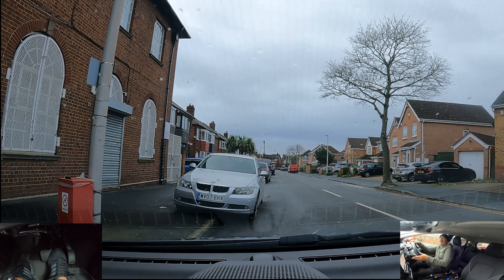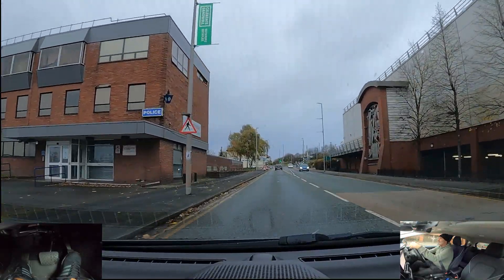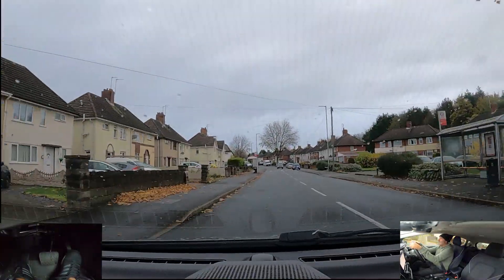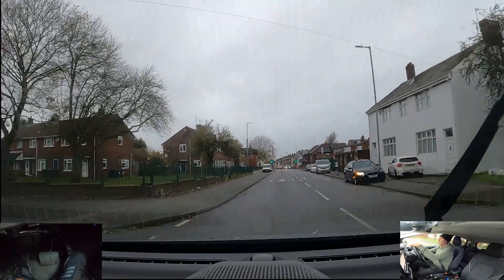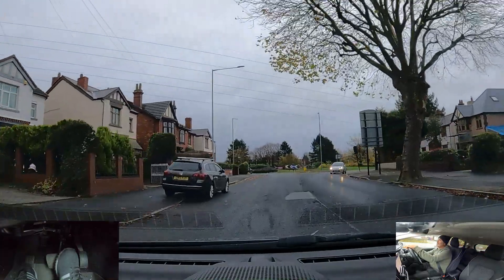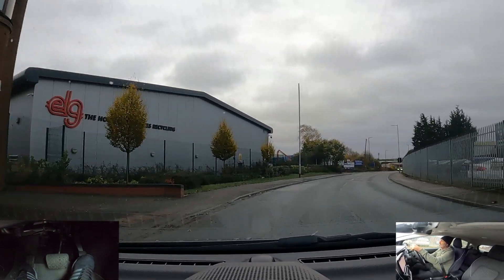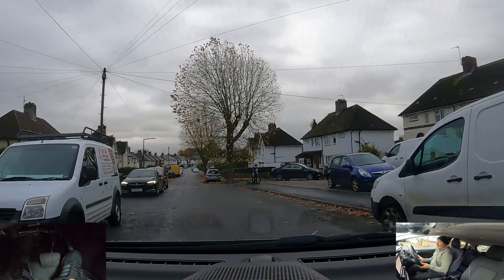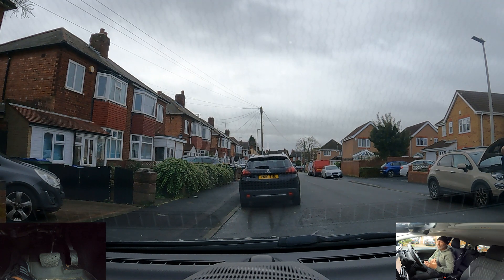WEDNESBURY TEST ROUTES ~ 4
WEDNESBURY TEST ROADS ARE COVERED IN THIS VIDEO. IDEAL IF YOU ARE DOING PRIVATE PRACTICE WITH FAMILY
YOU SHOULD ALSO TAKE LESSONS WITH LOCAL DRIVING INSTRUCTORS BEFORE GOING FOR YOUR DRIVING TESTS.

ROUTES CAN CHANGE ON THE DAY OF YOUR DRIVING TEST.

Let’s connect